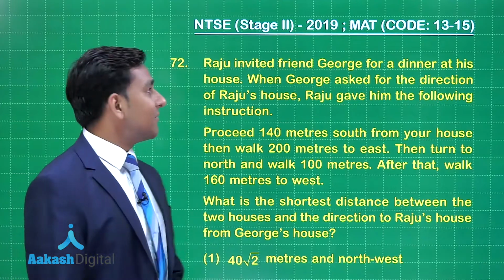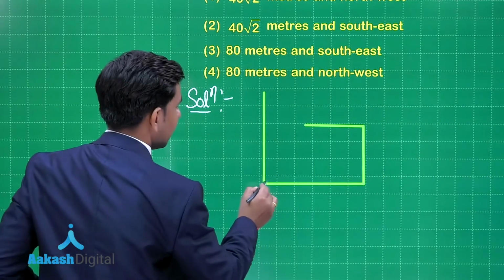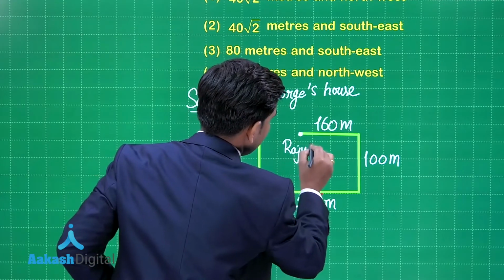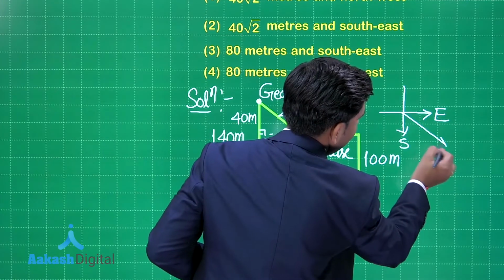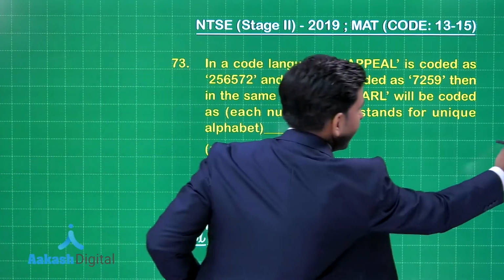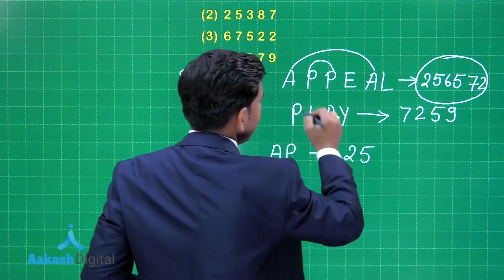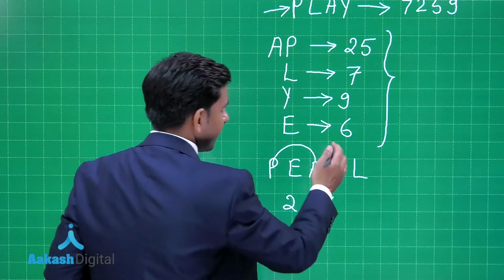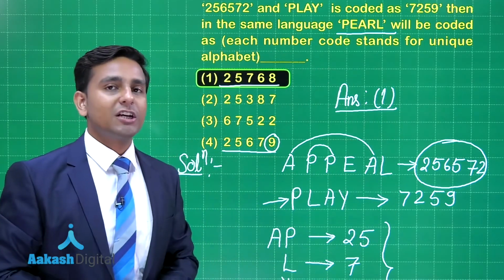NTSE Stage II 2019 Answers & Solutions for MAT Q 72 to 73 | Aakash Institute